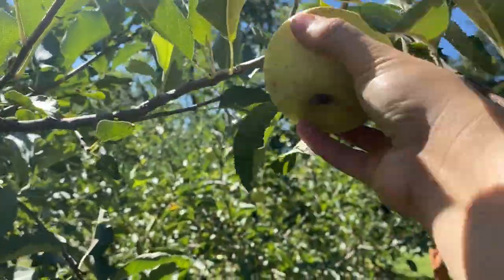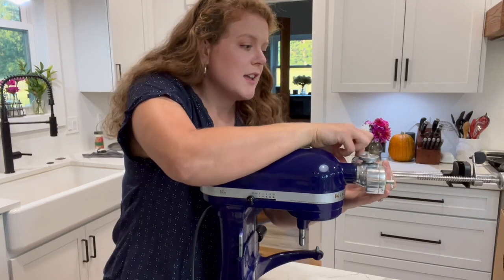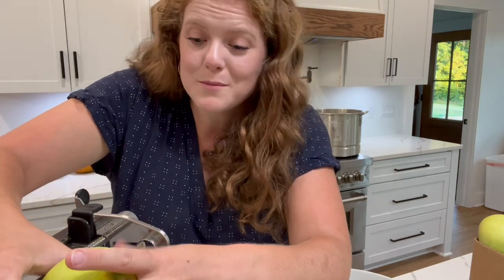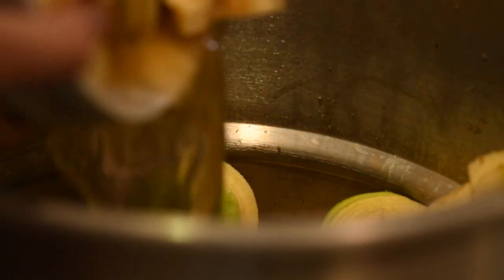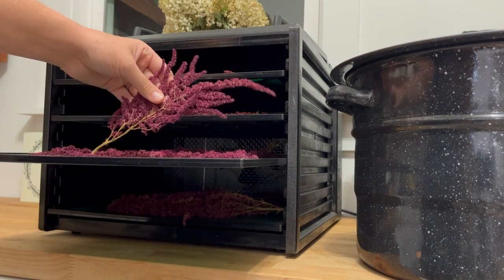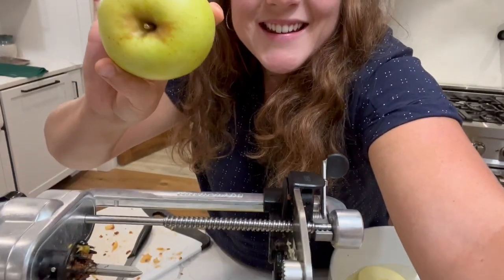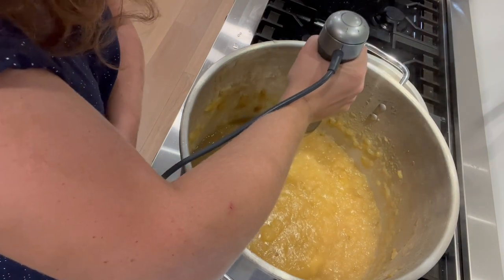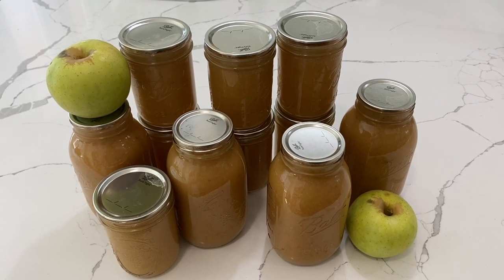When Life Gives You APPLES make....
Ryan & Cara
101 N Pinetta Dr.
North Chesterfield, VA 23235
We picked a bushel of apples from our local orchard the other day and now it is time to make some yummy treats with all of them!

Scrubbing Dish Cloth

Kitchen Appliances:

Instant Pot:

Silicone Sheets for Dehydrator:

Kitchen Aid 6qt Lift Bowl Stand Mixer:

Immersion Blender:

Kitchen Aid Spiralizer Attachment:

Canning Supplies:

Water Bath Canner:

Presto Pressure Canner 23 Qt:

Jar Lifts:
Quart Ball Canning Jars:

Pint Ball Canning Jars:

Wide Mouth Replacement Canning Lids:

Regular Mouth Replacement Canning Lids:

Kitchen Supplies:
Cast Iron Skillet:

Silicone Baking Sheets:

Strainer Set:

Garlic Press:

No Slip Grip Cutting Boards:

Knife Set Brand:

Pie Pans:

Pyrex 13x9:

Other Links:
David's Tea Sampler:

Radio / Bluetooth Music Ear Protection Headphones:

BioTone Starter Fertilizer:

Cara